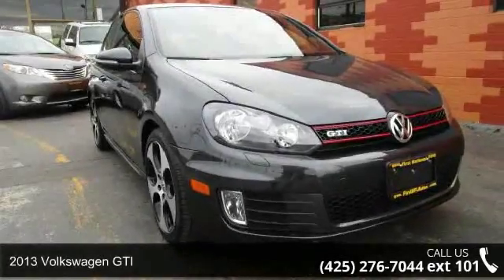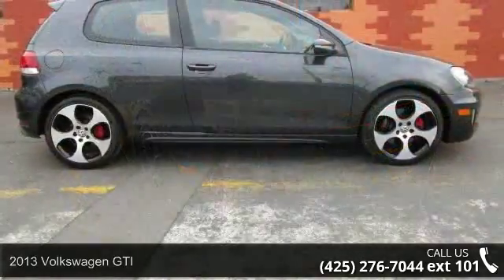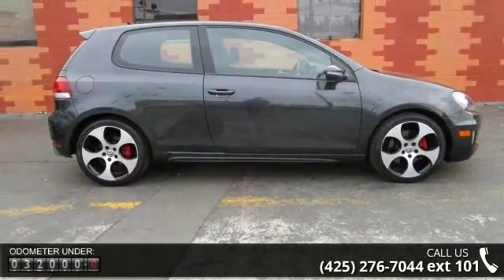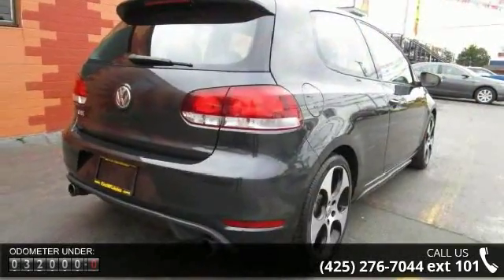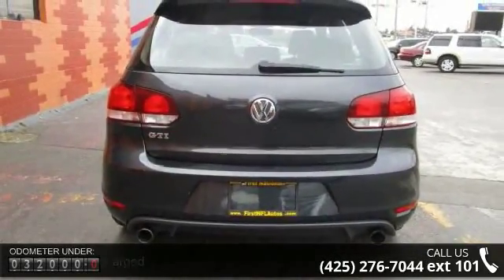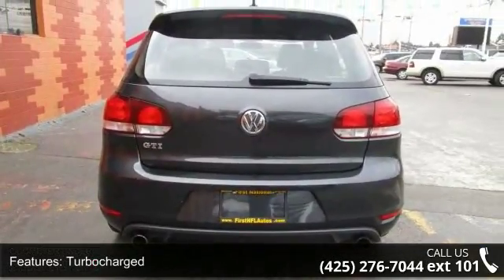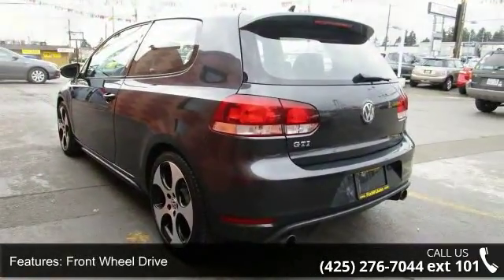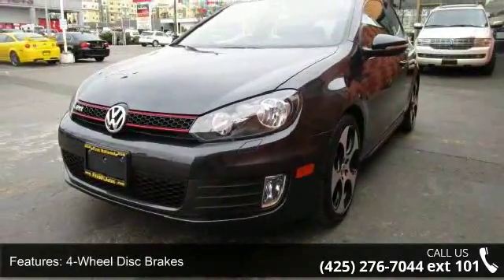2013 Volkswagen GTI - First National Auto - Everett, WA...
SPORTY 2013 Volkswagen GTI with LOW MILES, the FUN MANUAL transmission and the EFFICIENT TURBOCHARGED 2.0L I4 engine! This GTI still has FULL FACTORY WARRANTY coverage! Seattle's EXCLUSIVE Used Car SUPER STORE!!! Financing available for EVERYONE! No matter the credit situation, good credit, bad credit, no credit, bankruptcy, repossessions, we have nearly guaranteed approvals with rates as low as 1.99%. We sell vehicles with integrity and a simple philosophy, to treat our customers just like we want to be treated. We pride ourselves in going the extra mile to make the buying experience easy and enjoyable. Are you located out of town? We specialize in selling vehicles to out of area customers, we have sold and shipped vehicles all over the US and internationally as well. THANK YOU for looking!